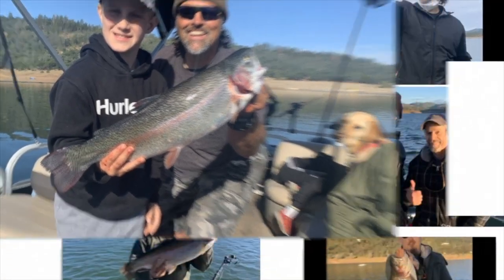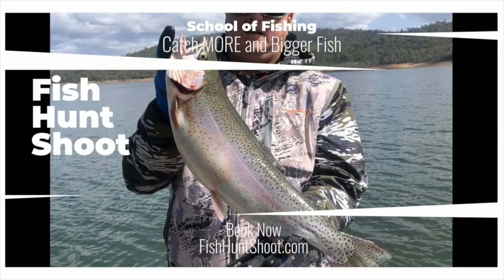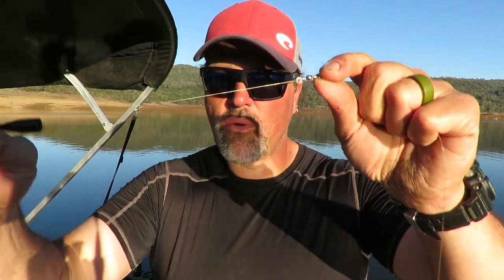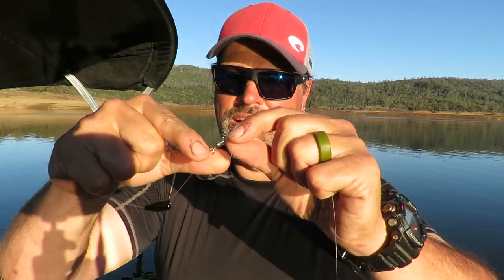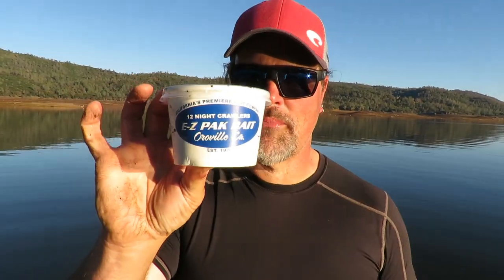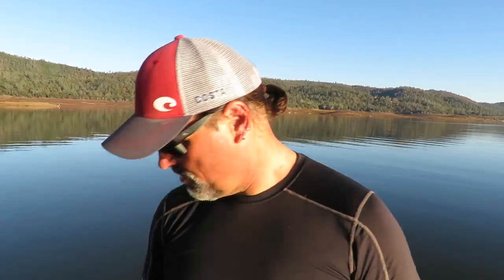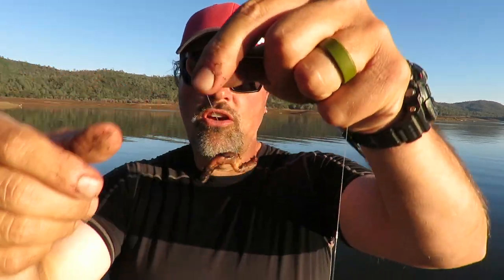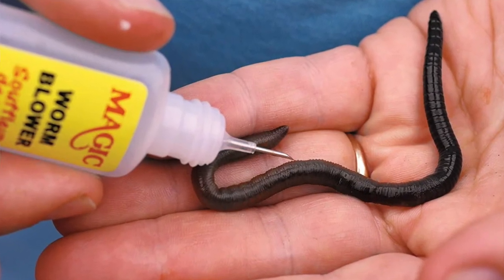How To Fish Inflated Worms For Trout